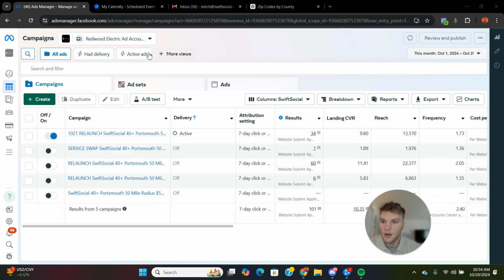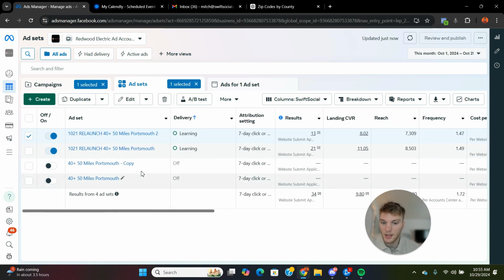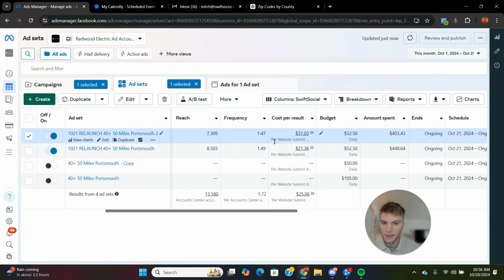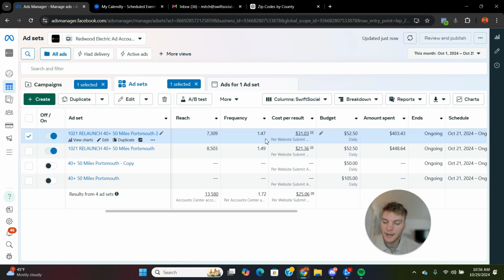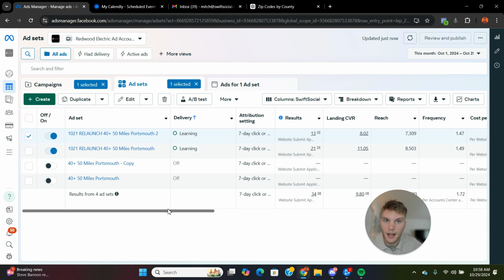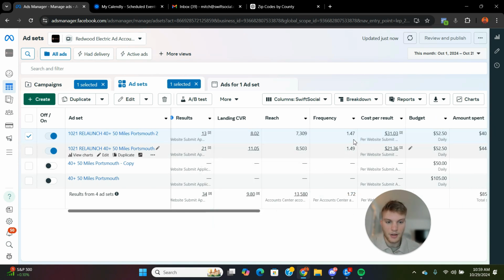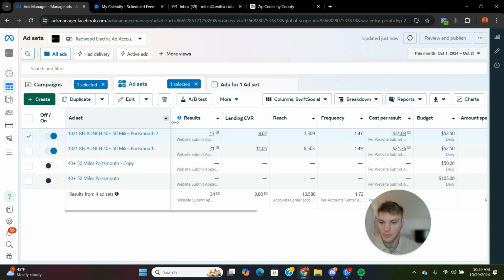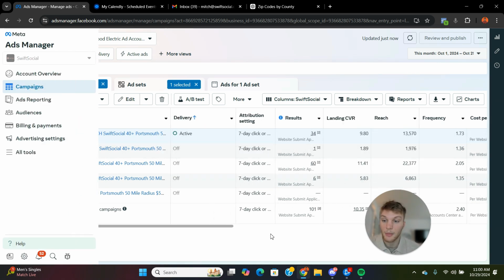How To Efficiently Scale Your Generator Facebook Ads (Keep Cost-Per-Lead Low)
See how the ads, follow-up and sales process fit together in the full Generator Sales System walkthrough CURRENT SERVICE AND WRITTEN TERMS
SwiftSocial builds the agreed ads, estimate pages, CRM and follow-up around your team. Your team handles homeowner calls, estimates and installs. The written plan defines scope and responsibilities.

The conditional guarantee concerns qualifying new generator jobs sold from our work, not collected cash or profit. Current investment, the full guarantee and its written conditions:

Older videos may discuss a previous offer. Client stories describe individual results from their original engagements, not results under the new program. Individual results vary.

ABOUT THIS VIDEO Automatically qualify all of your generator leads before wasting time on the phone with tirekickers

SwiftSocial helps generator installers grow with done-for-you Meta and Google ads, lead qualification, CRM, and automated follow-up. Generator-only vertical. U.S. and Canada.